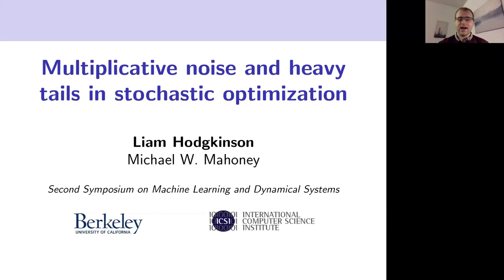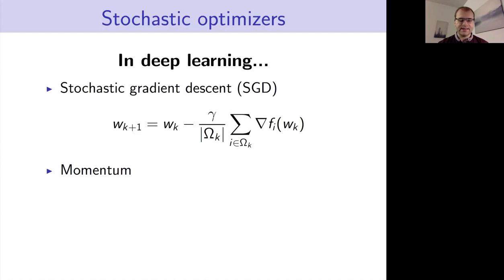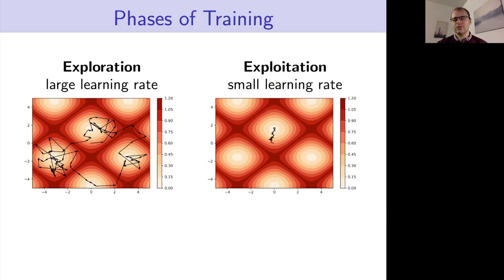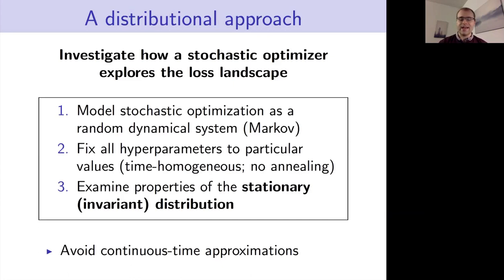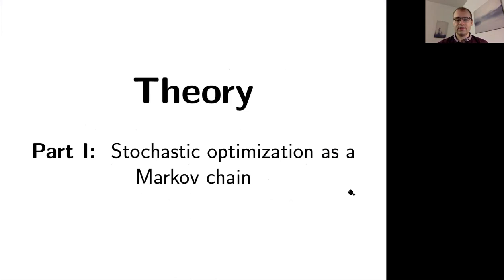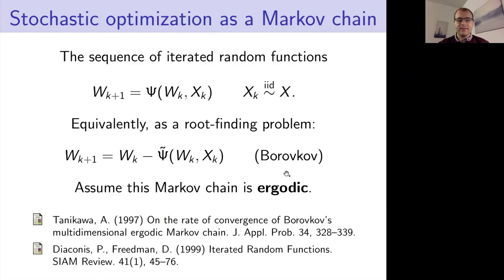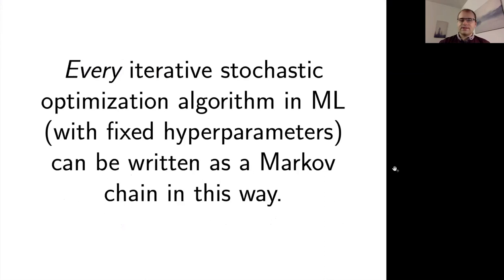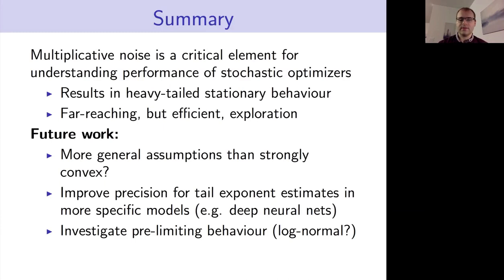Multiplicative noise and heavy tails in stochastic optimization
Speaker: Liam Hodgkinson

Title: Multiplicative noise and heavy tails in stochastic optimization